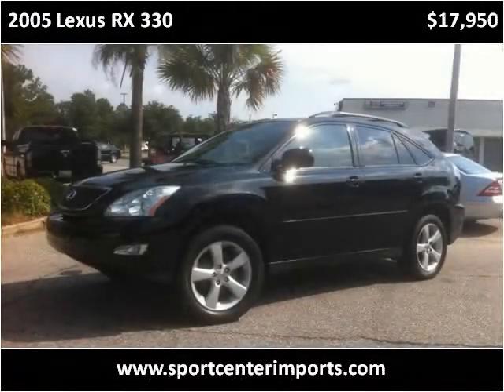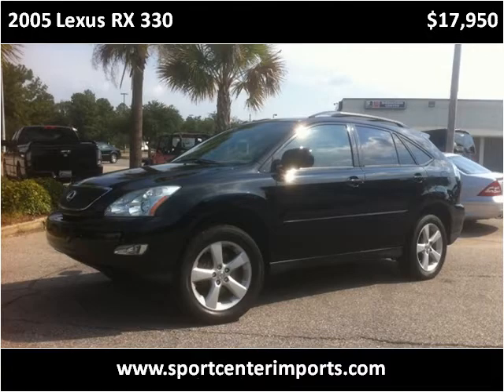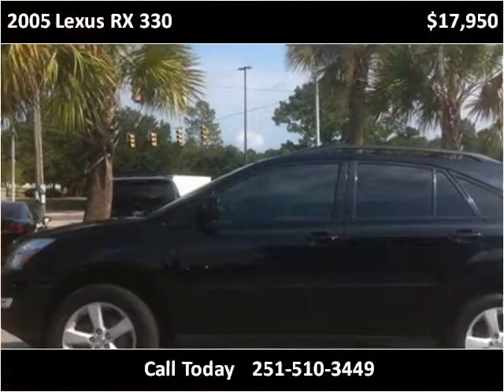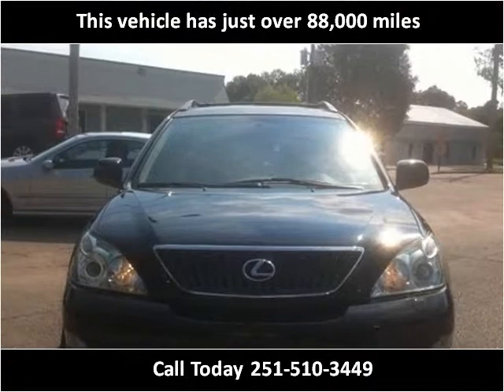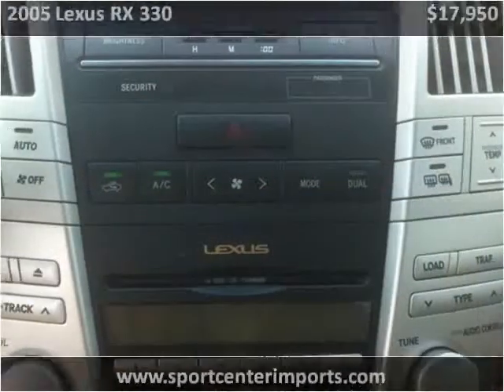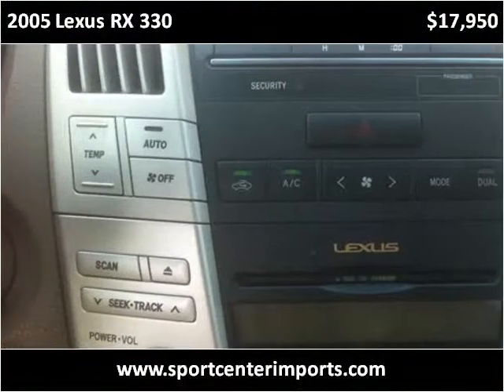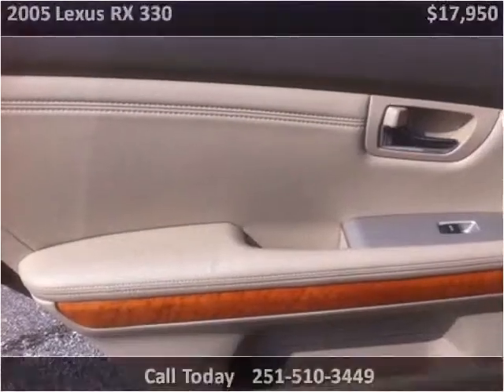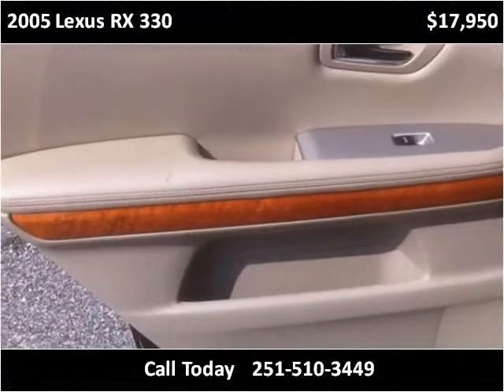2005 Lexus RX 330 Used Cars Daphne AL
This 2005 Lexus RX 330 is available from Sport Center Imports.